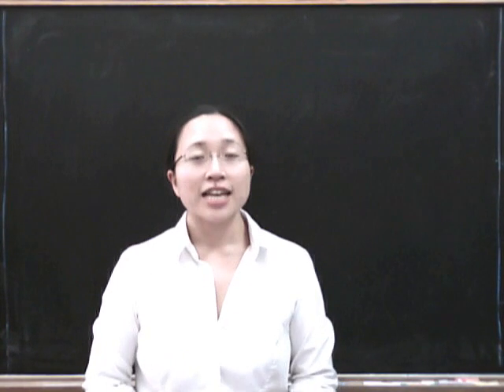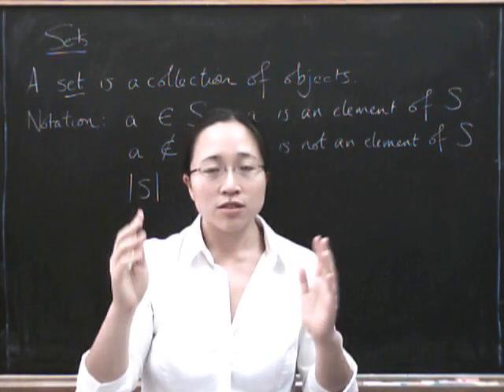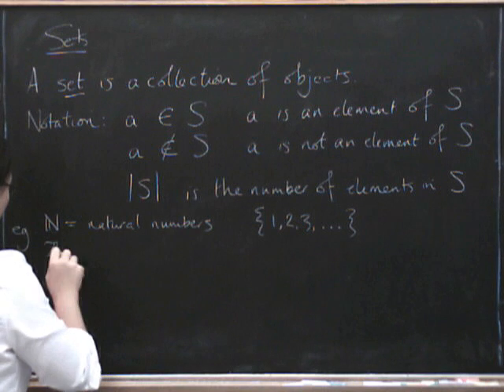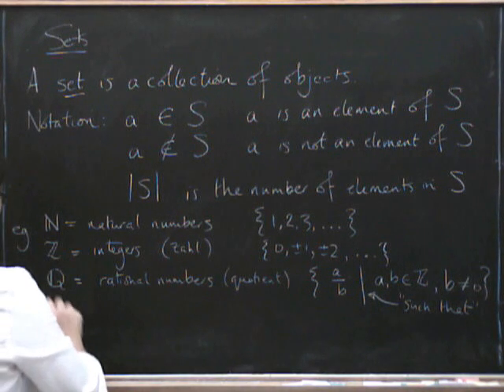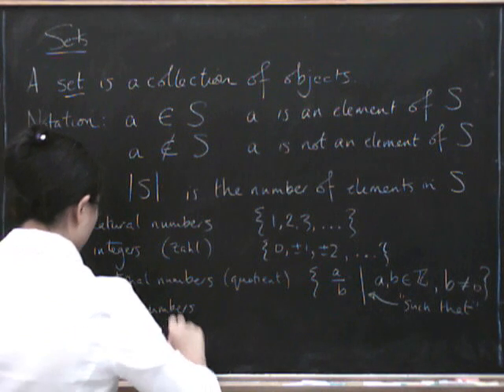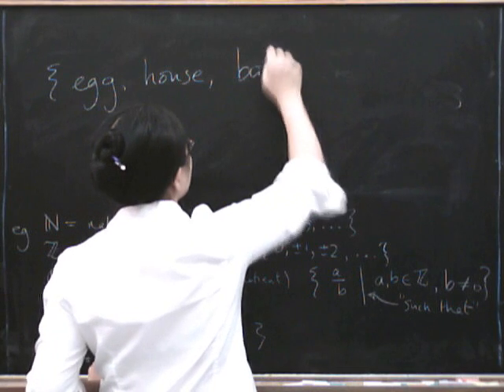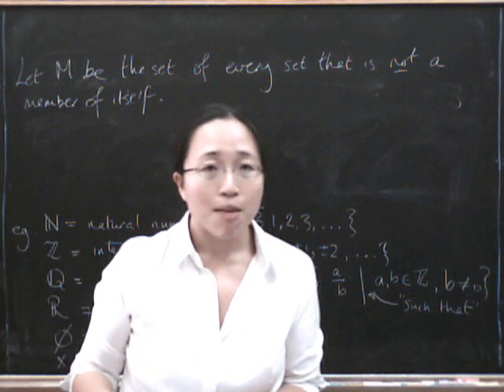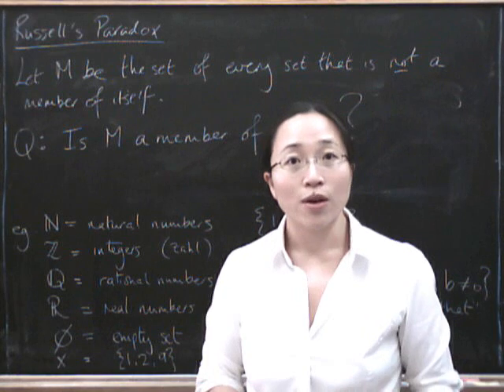Sets 1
Basic definition of a set, some examples, and Russell's paradox